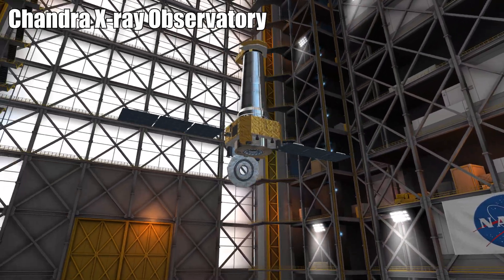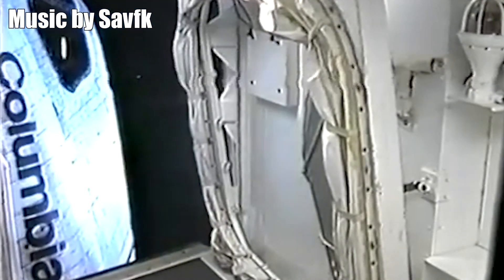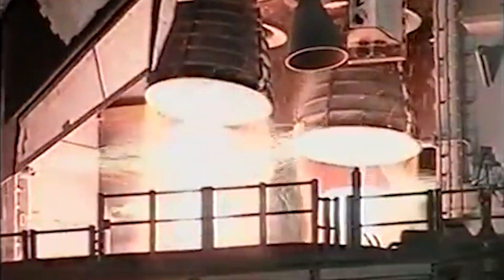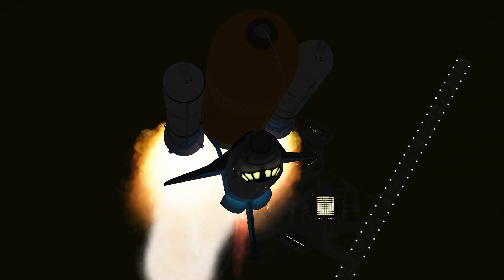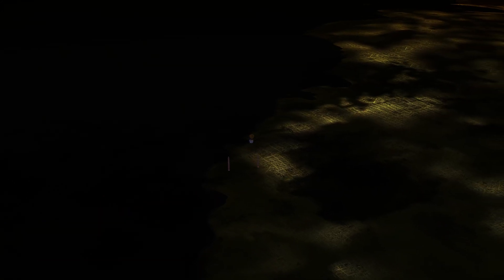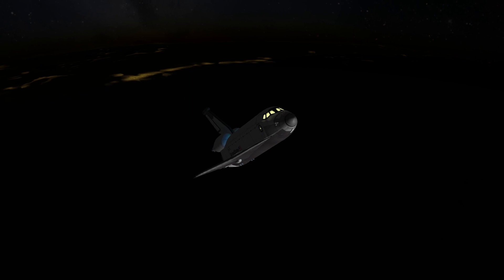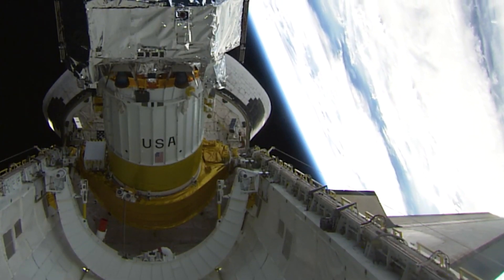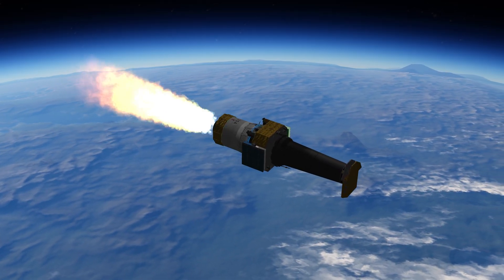Chandra X-ray Observatory - KSP Stock Replica - Celebrating 25 Years in Orbit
A total overhaul of my Chandra X-ray Telescope replica made using Kerbal Space Program. Mostly in order to Celebrate the mission's 25th Year anniversary but also a perfect opportunity to test my new project templates and settings. I hope you all enjoy 🙂

Those of you who remember my original version of this may recall that there were a few things that I wanted to include that I never got around to, the same was true for my existing version of KSP. Well not only have I manged to add all those things I'm referring to, I also got to include some images from Chandra that have been published since which is a great cherry on top.

One example here would be the excess hydrogen burn off system made with fireworks which I've wanted to add to the mix for ages now 🚀 another would be that this is my first 4k KSP video ever!

Even though I have rehashed craft files many times, this is the first time I have remastered an entire video so I am very interested in knowing what you guys think of it, the process is rather efficient and low stress so if this goes well I can re create a lot of my old work this way in a comparatively timely manner and effetely wipe the slate clean in order to make room to create even moar!

I'll be making a short list for that on my Discord over the next week or so, so please do check in if you want to vote on which ones to prioritise

I'm also glad to say that this production was made in collaboration with X-Ray Astronomer Dr. Brian Hart who has provided a great amount of support in researching the mission's history and double checking all manor of facts around the mission profile and telescope functionality. This collaboration was made in anticipation of Chandra's 25 year anniversary but has also been a fantastic chance for two people at the opposite ends of the team space spectrum to see how the other side operate and what our core focuses are in achieving the same goals, especially in the role of being space communicators.

Extra Credits:
Archive Images and footage is courtesy of NASA, ESA, CSA, CXC, SAO, STScl you can find associated support materials on this website.